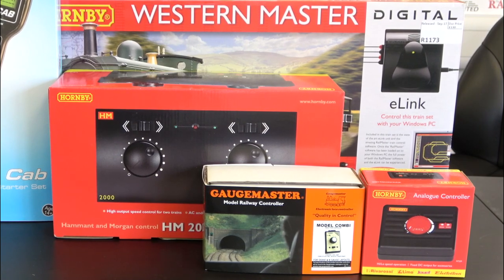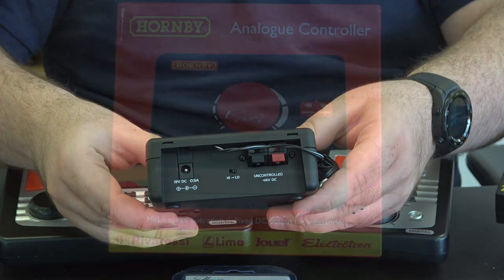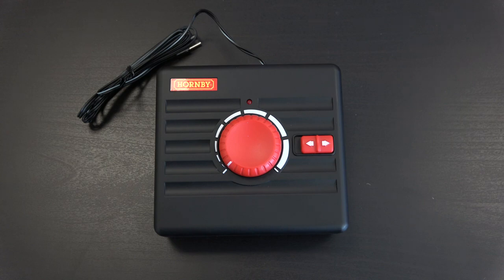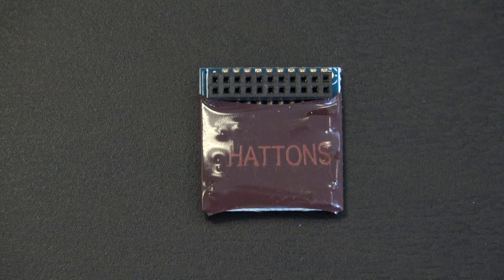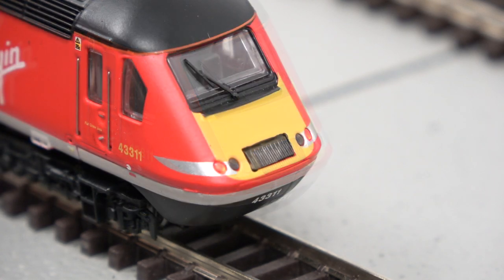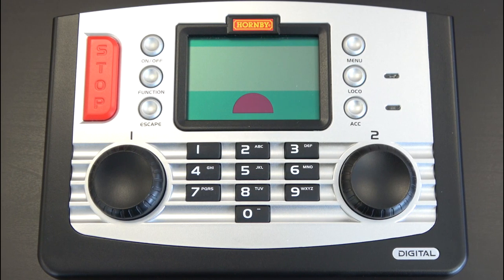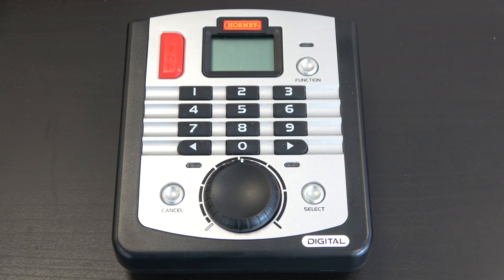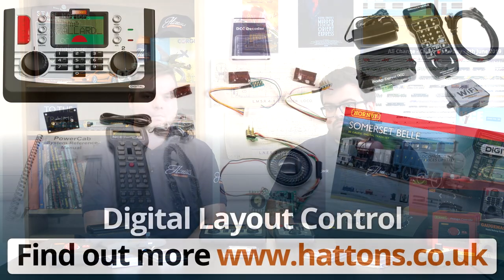Digital & Analogue Control: Model Railways Explained